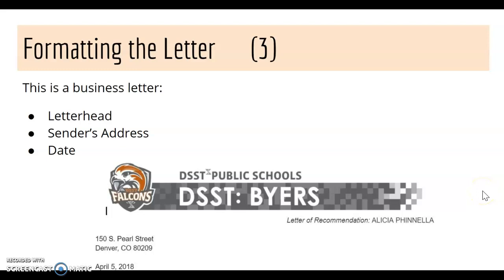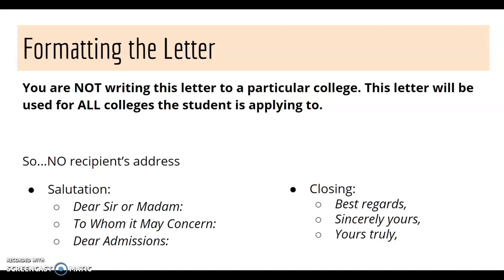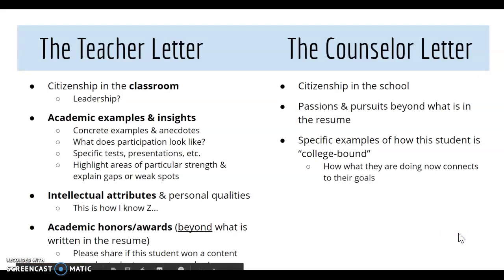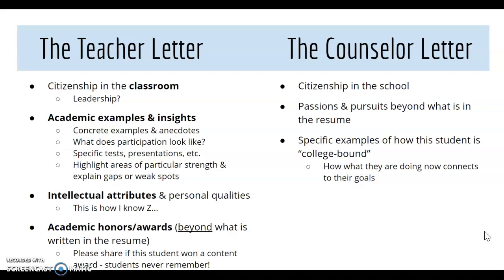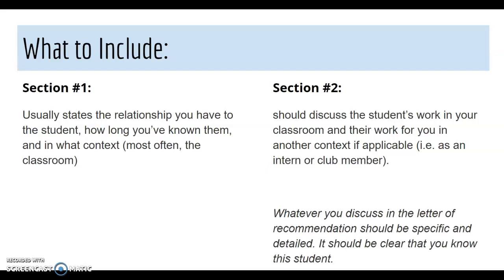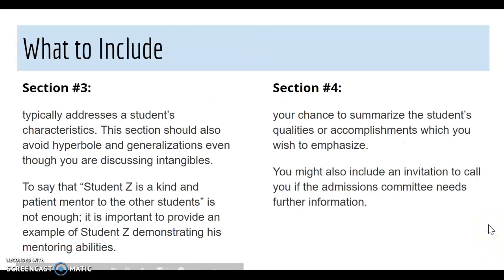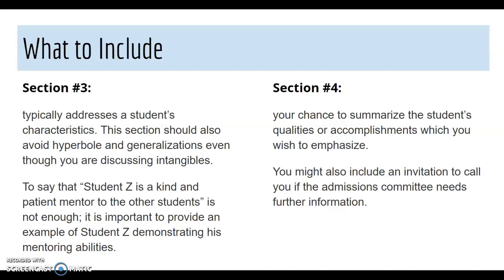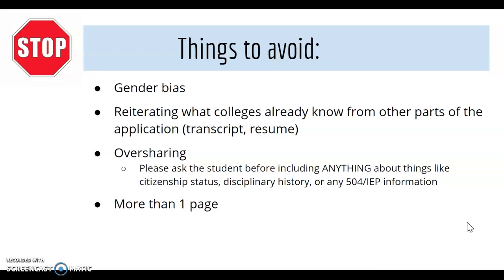Letters of Rec: Format & Content